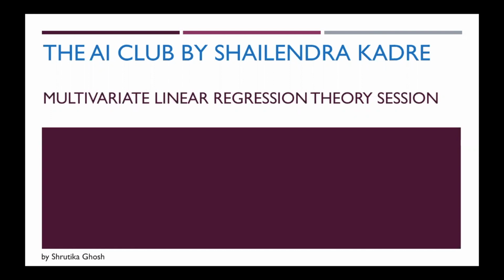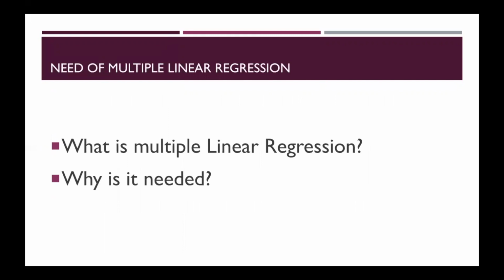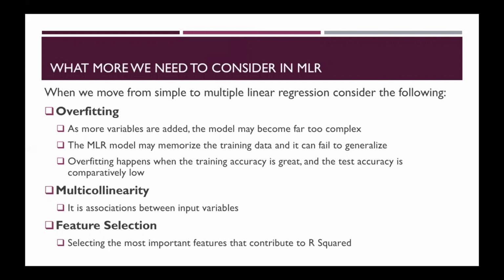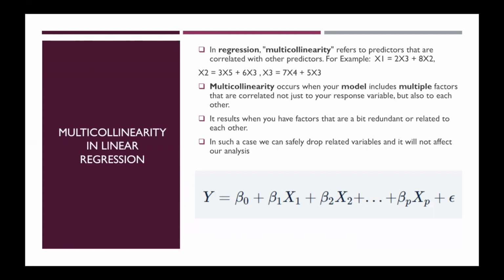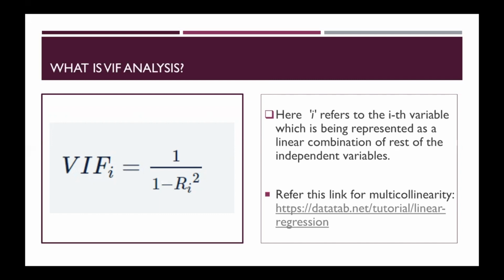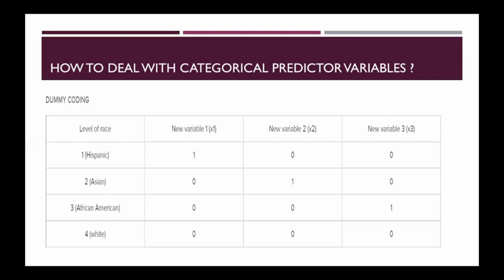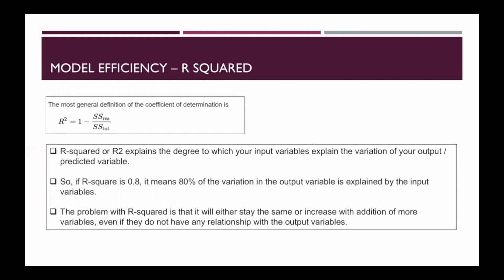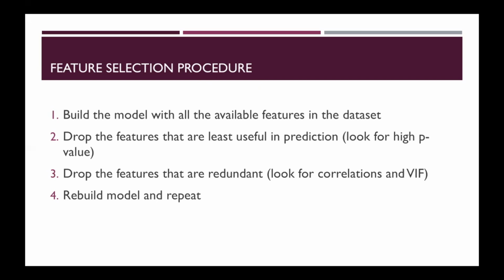[English] aiClub.ai Lecture 3A Multi-Variable Linear Regression With Shrutika Ghosh (Theory)